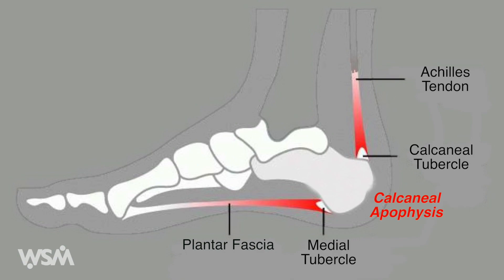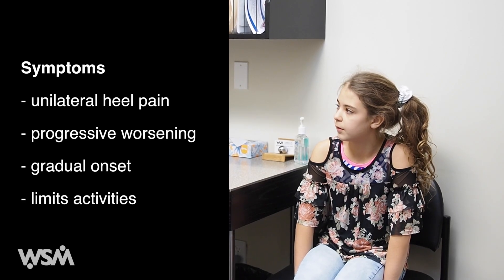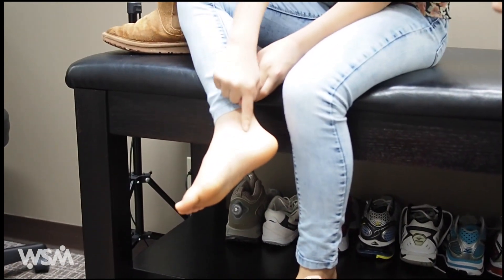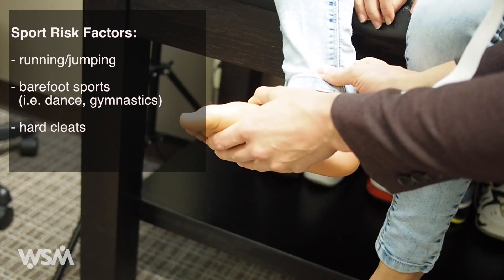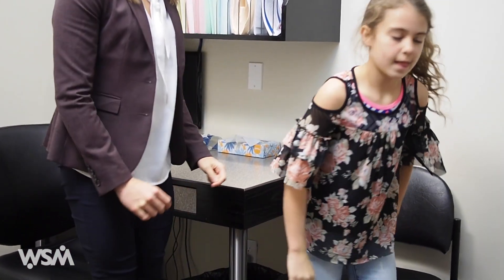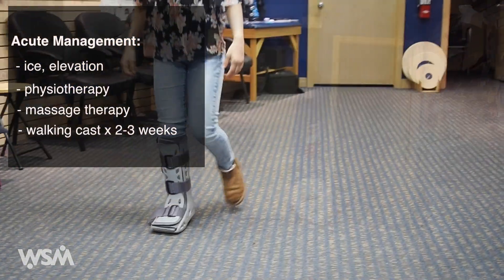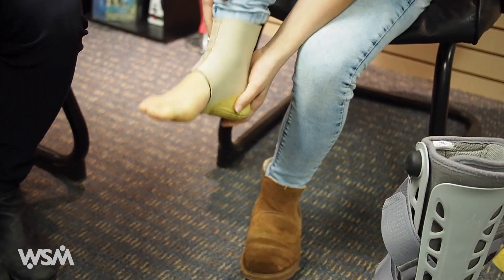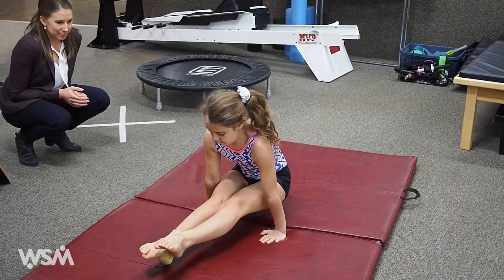Sever's Disease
Sever's disease is the most common cause of heel pain in active kids. In this video we discuss its symptoms, diagnosis, and management.

Created by Christy Stephenson, Medical Student, Dalhousie Medicine  New Brunswick and Dr. Robert Lee, Waterloo Sports Medicine Centre